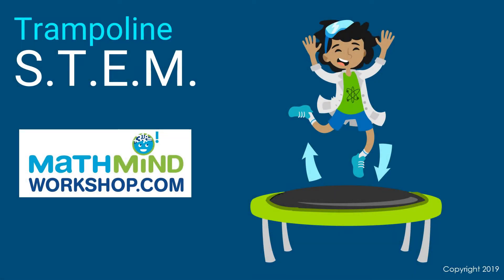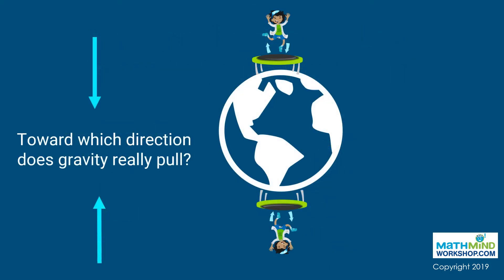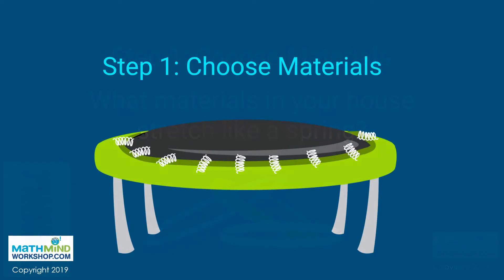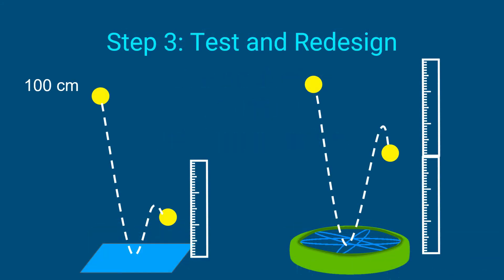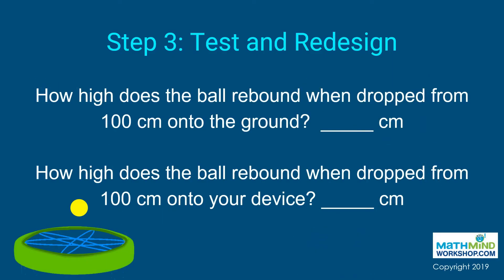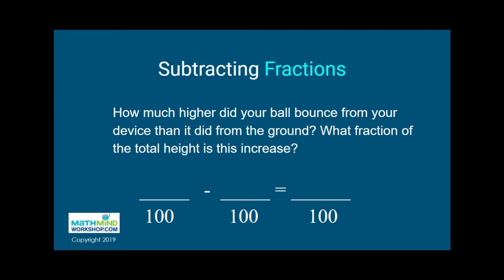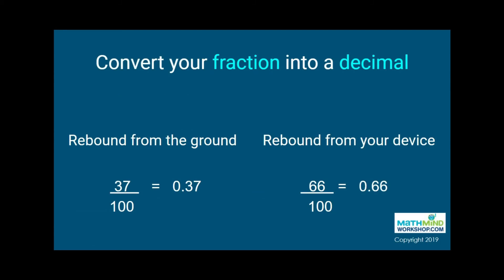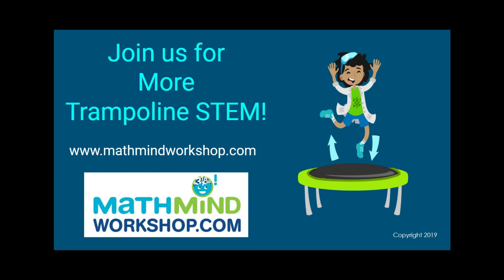Trampoline STEM Activity for grades 3 - 5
This fun Trampoline STEM activity can be done with materials found around the house. It's geared toward 3rd through 5th graders and includes a discussion on the forces of gravity and springs, an engineering challenge, and a math exploration. See below to purchase fillable digital assignments: